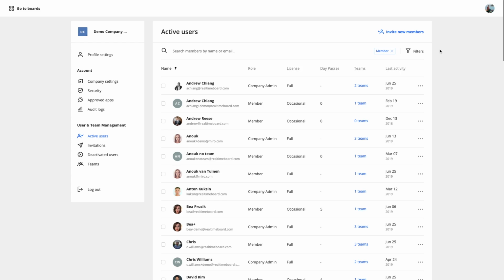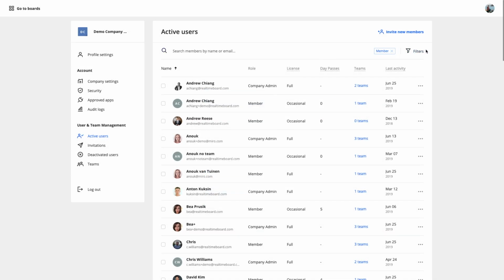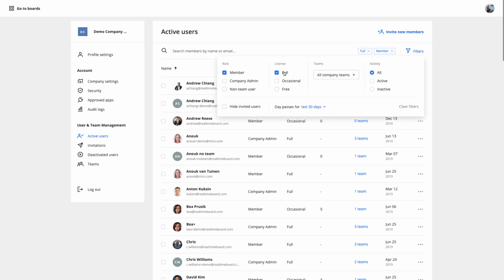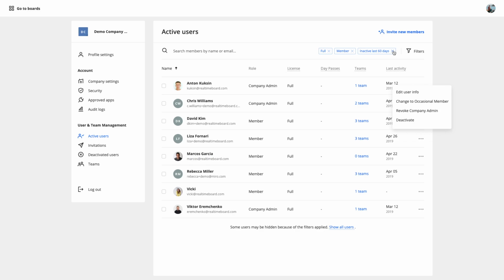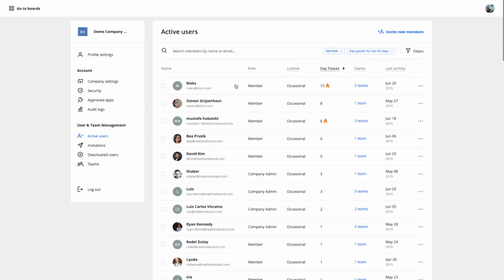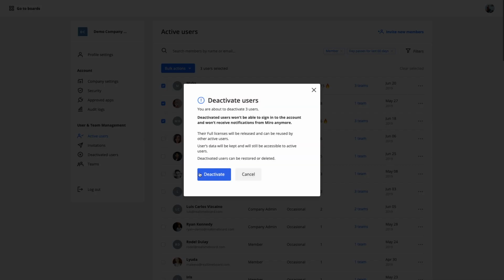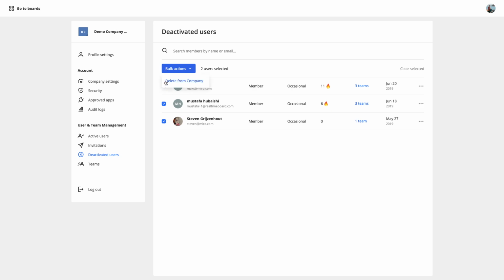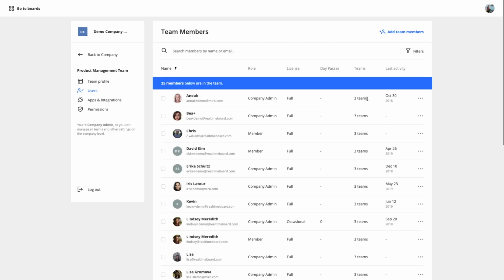Company admin handbook: User management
Miro is the visual collaboration platform for modern-day pioneers. In this video, we’ll walk through the essential features that will help you manage your users.

Inviting Users 00:00
Filtering 00:23
Deactivating Users 01:06
Team Admins 01:24